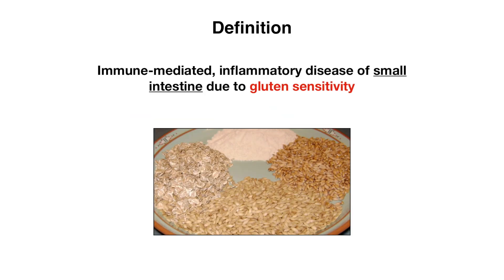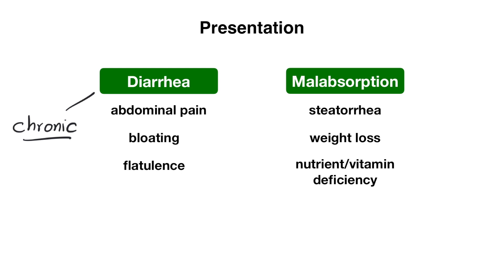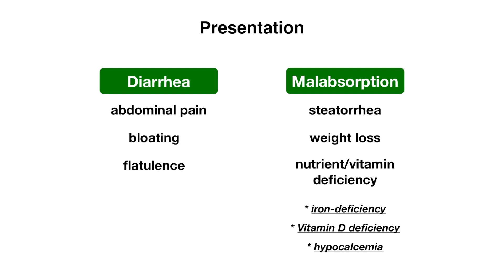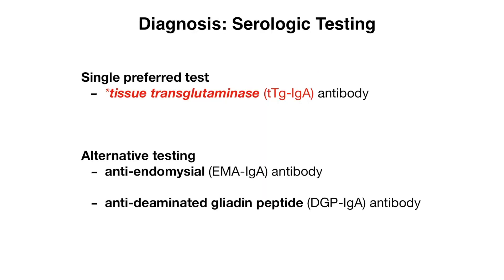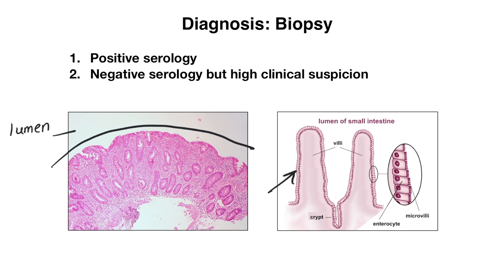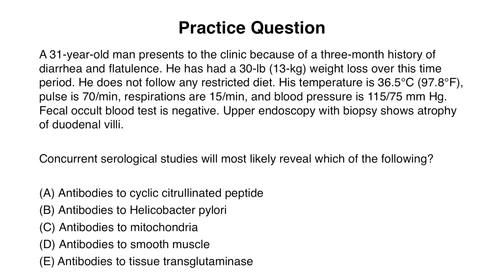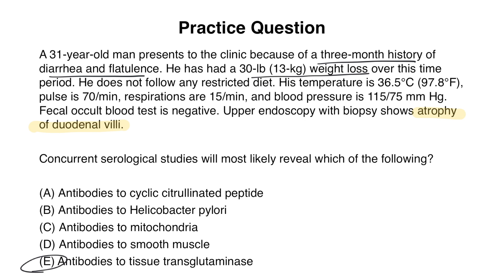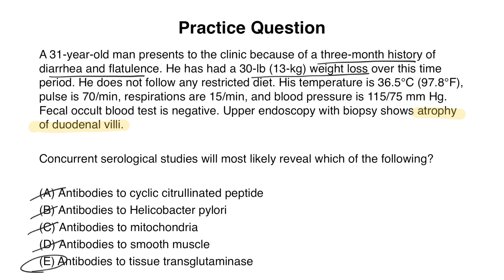Celiac Disease EXPLAINED | tissue transglutaminase, duodenal villi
In this video, we’ll cover everything you need to know about Celiac Disease…from the clinical presentation to the diagnosis. Diagnosis involves serologic testing, where we look for anti-tissue transglutaminase antibody levels, among others, as well as biopsy as your confirmatory test. And in usual Quick Med fashion, we’ll end things with a practice question to solidify your understanding.

-Video Content-
00:00 Overview
00:40 Symptoms
02:02 Dermatitis herpetiformis
02:43 Diagnosis
04:04 Practice question